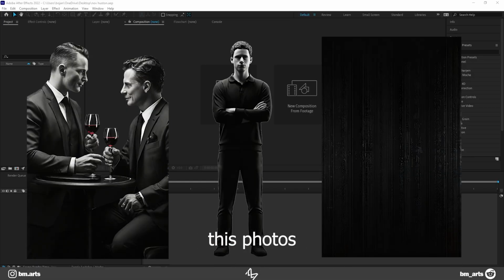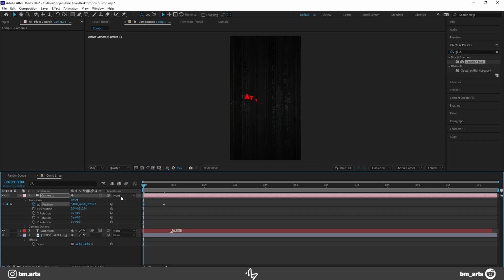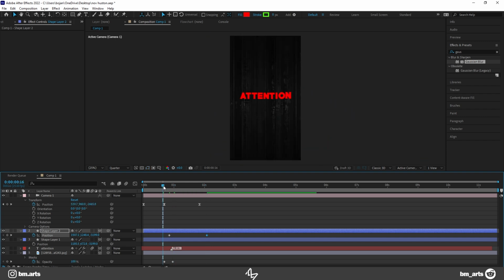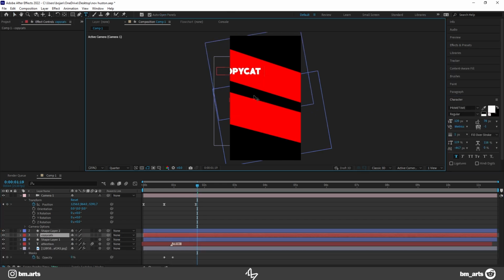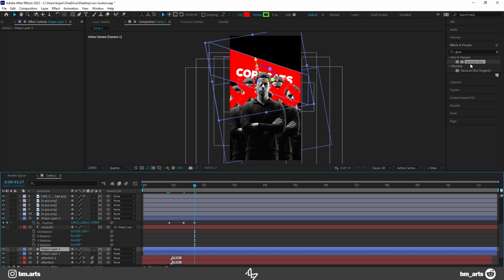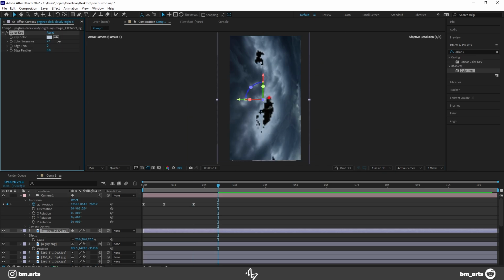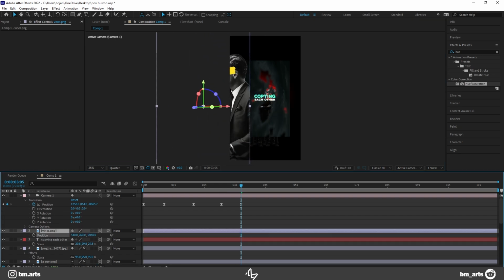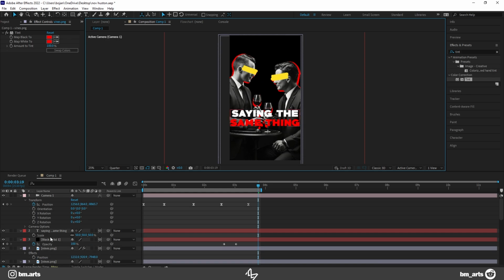How To Edit Like Houston Kold - Full Tutorial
Break The Internet Like This Guy Did.

In this video I am showing you how to edit like Houston Kold. His editing style has really become a thing and it seems like a formula to entertain your viewers.